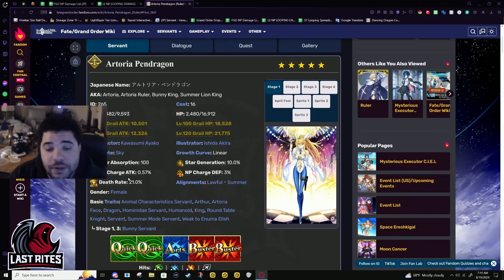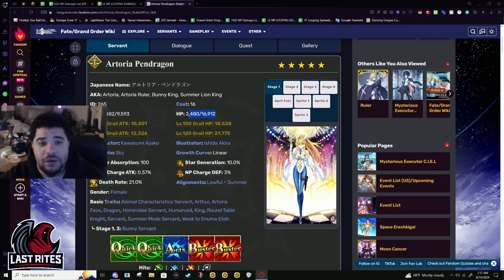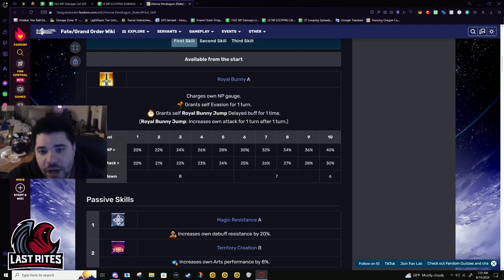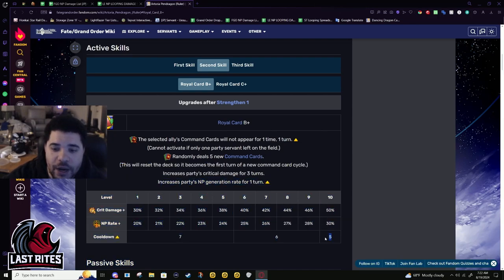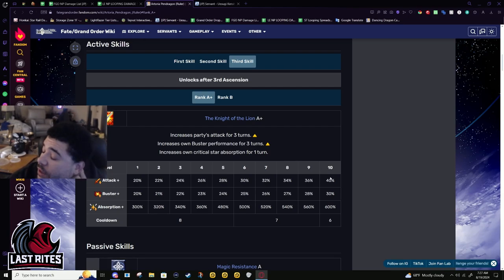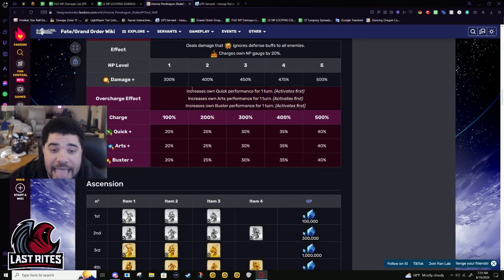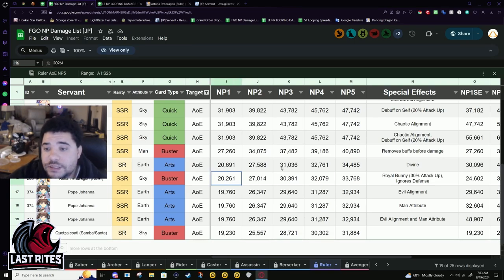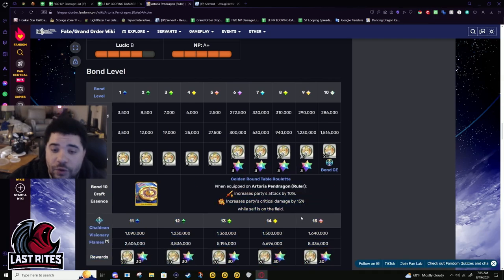[FGO] Artoria Pendragon (Ruler) - King of Cards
I really do see the potential of Artoria Ruler, but the game literally does not give her nodes to thrive. Seeing Extra Class in Farming nodes has gotten much more common, but she is still going to have to hit neutral damage that is weaker than most Farmers Neutral Damage, while also Counter-Classing.
Her farming is also awkward because she would want to pop her battery on Turn 1 & 2, not 1 & 3. Second she can start from 0 and have good battery utility is when she can stand on her own.